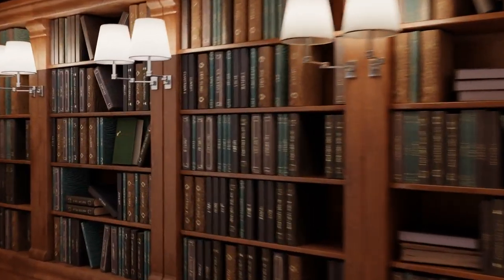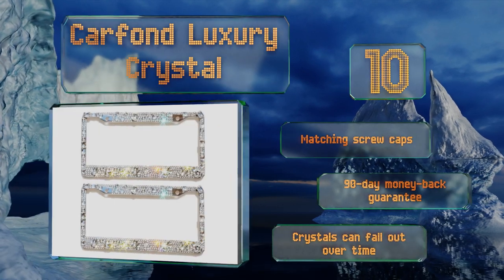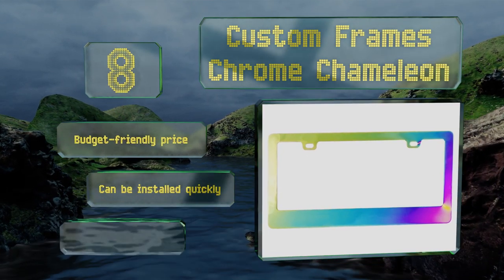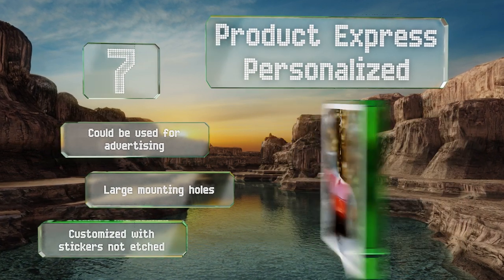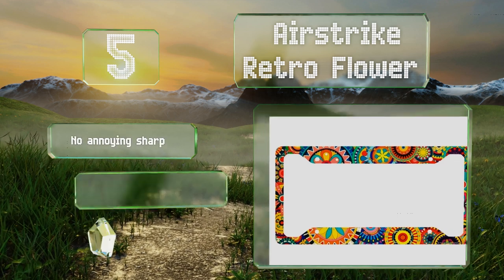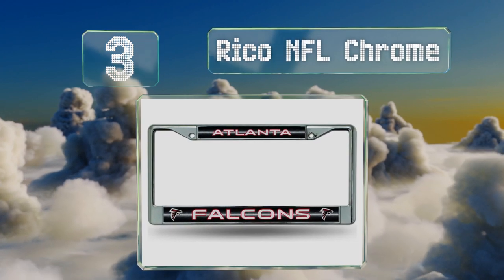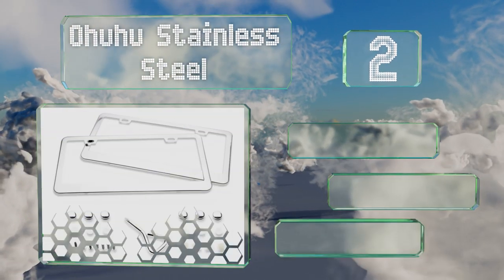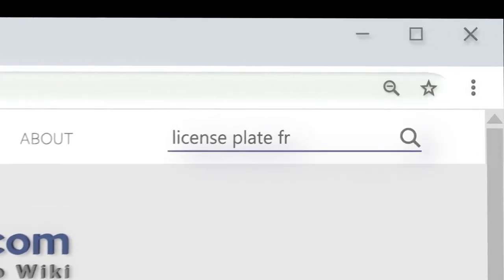10 Best License Plate Frames 2019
Our complete review, including our selection for the year's best license plate frame, is exclusively available on Ezvid Wiki.

License plate frames included in this wiki include the baron-jewelry rescue, chroma jeep grill, rico nfl chrome, custom frames chrome chameleon, ohuhu stainless steel, rightcar solutions silicone, cruiser accessories daisy, product express personalized, carfond luxury crystal, and  airstrike retro flower.